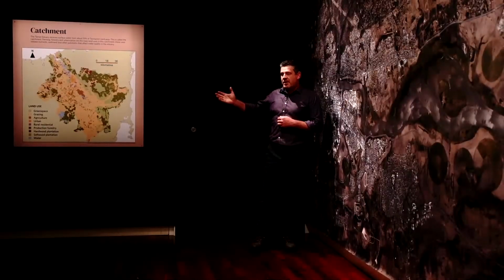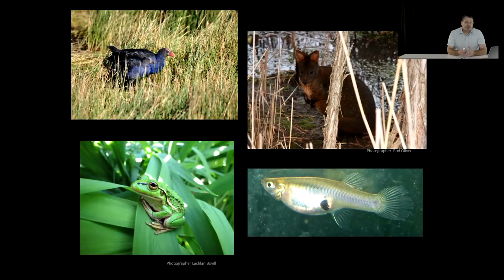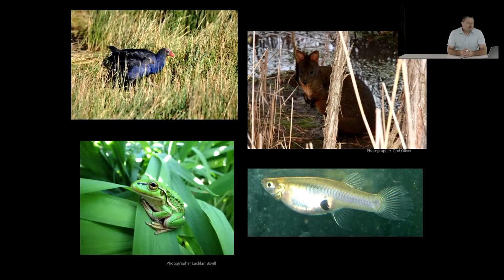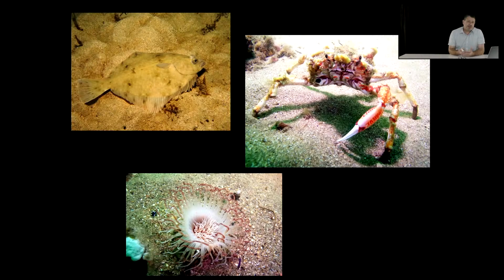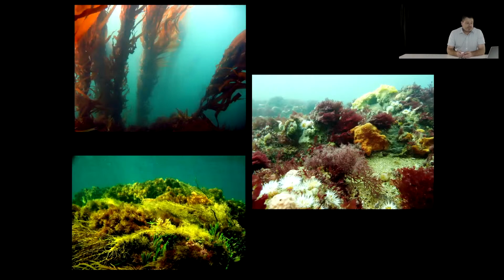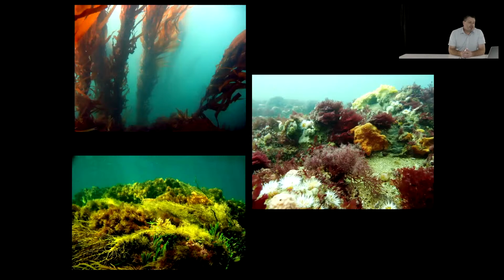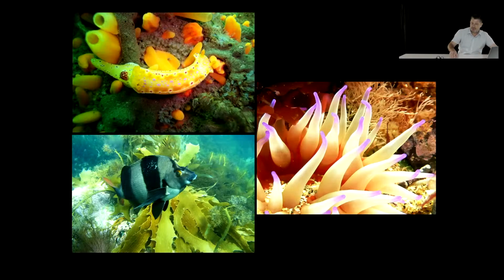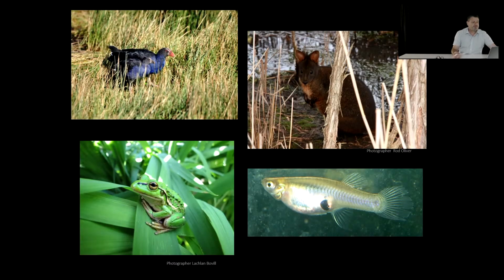Estuary: Below the Surface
Enjoy this walk through of QVMAG's exhibition Estuary: below the surface with David Maynard.